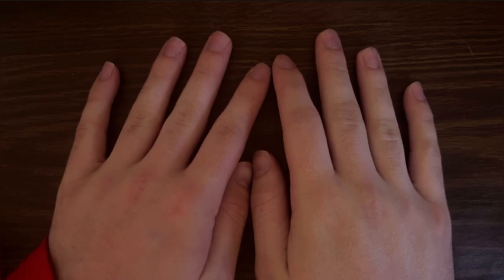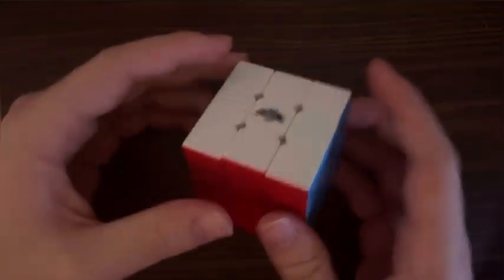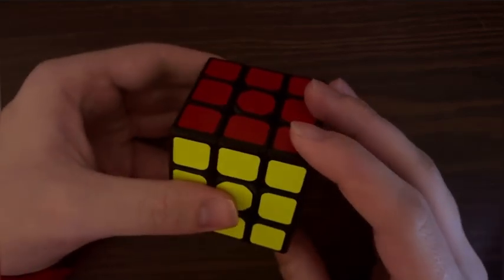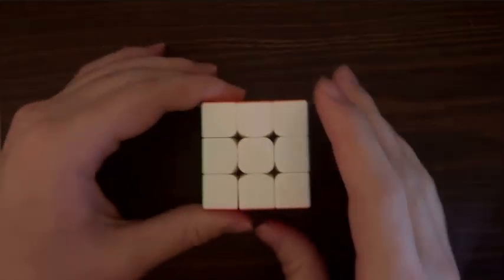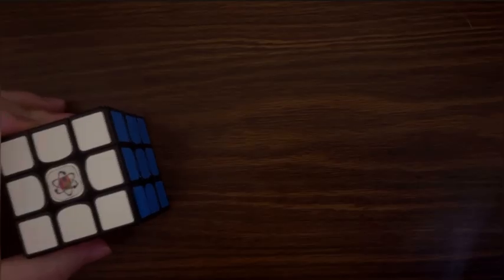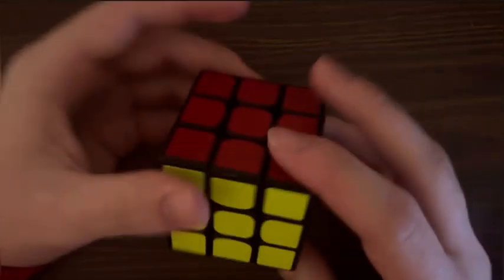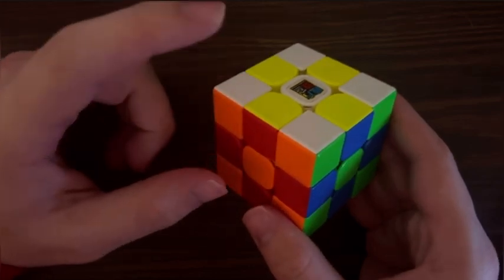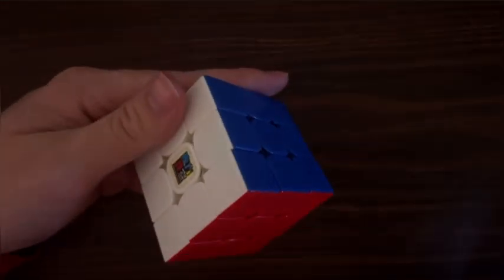Top 5 Rubiks Cubes To Start Off With 2024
YuLong v2 M